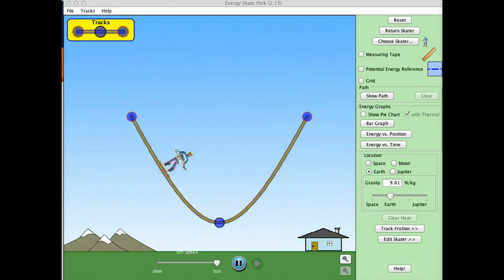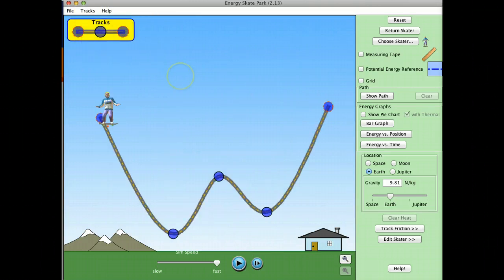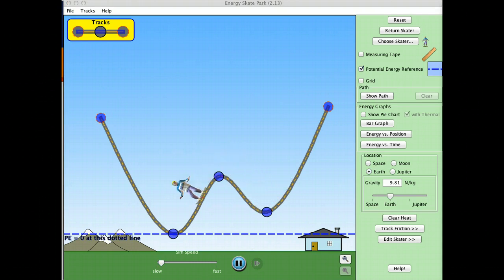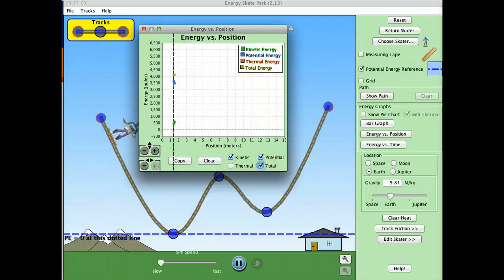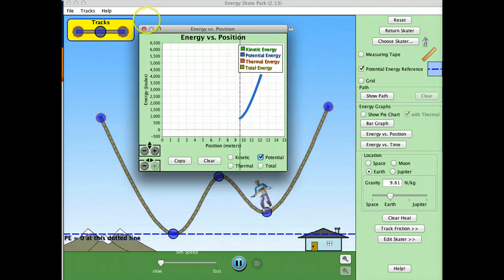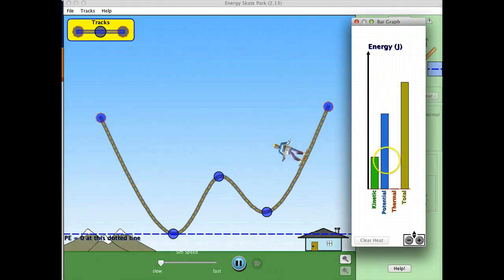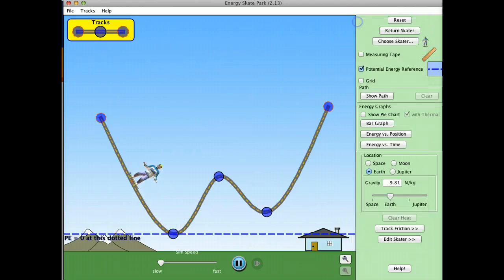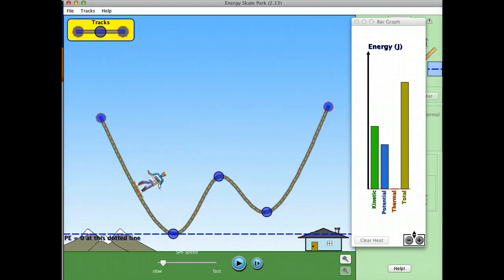Energy Skate park support